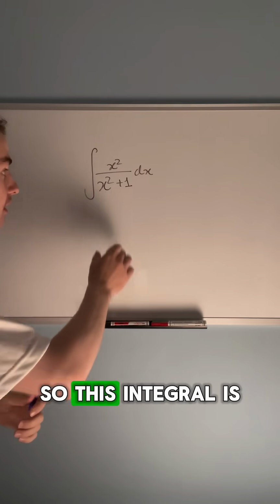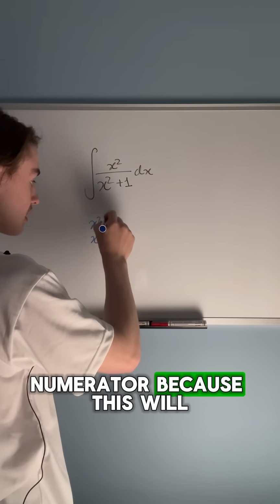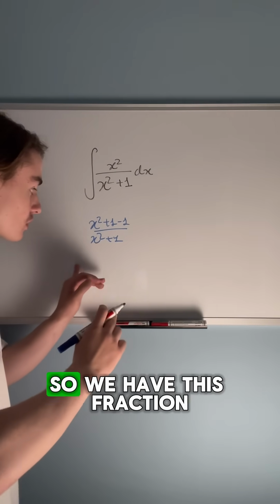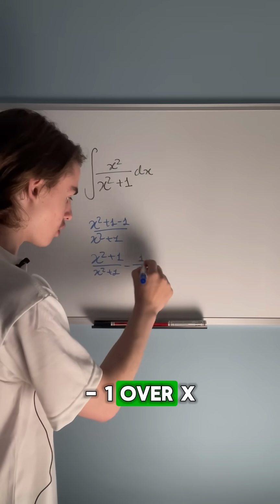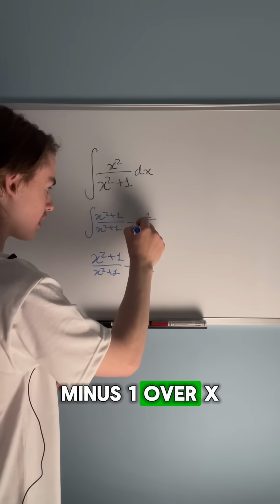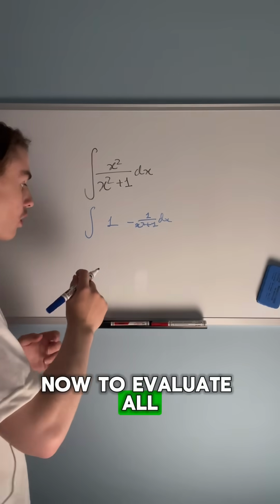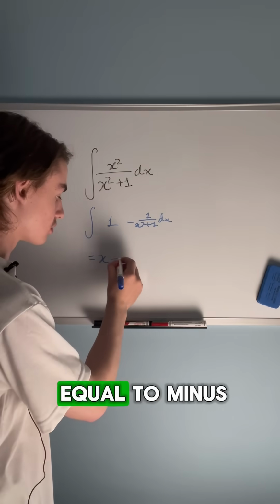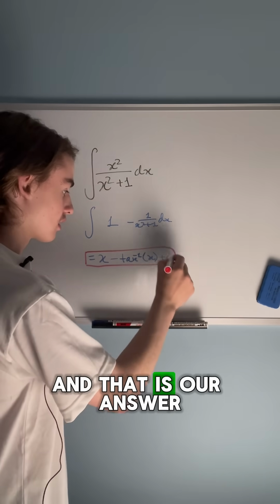Do you know about this mini-method?